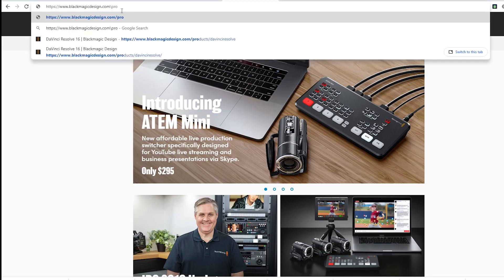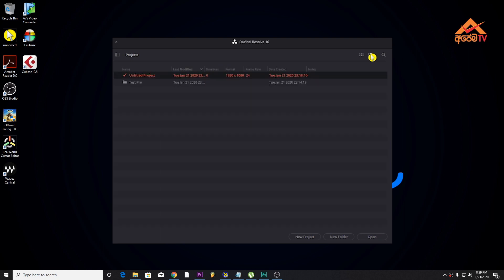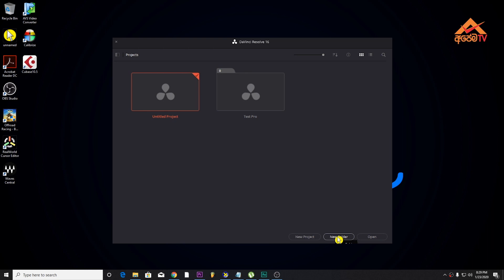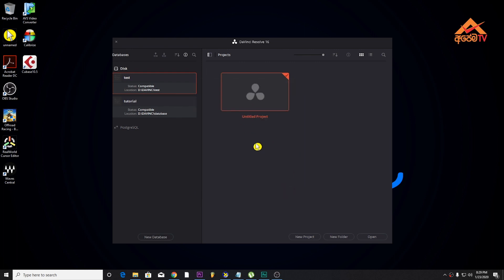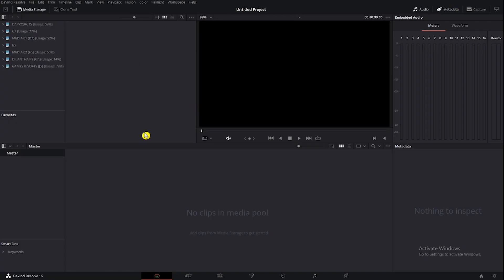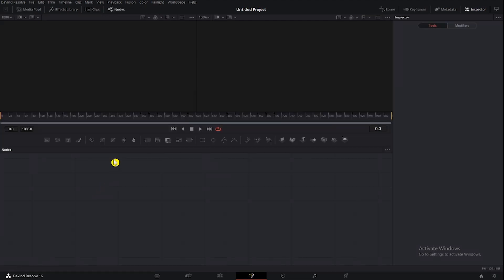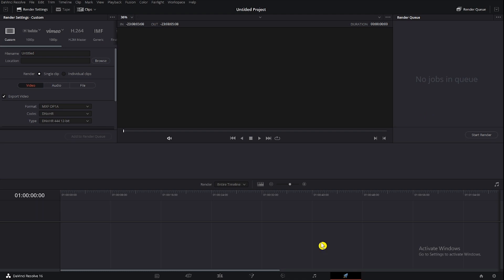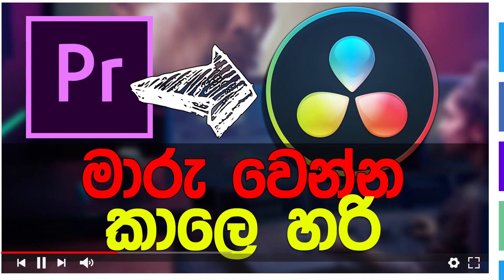How to use Davinci Resolve - Sinhala - Episode 02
How to use Davinci Resolve - Sinhala - Episode 02 [Interface]
Davinci Resolve සිංහලෙන් - 2 කොටස